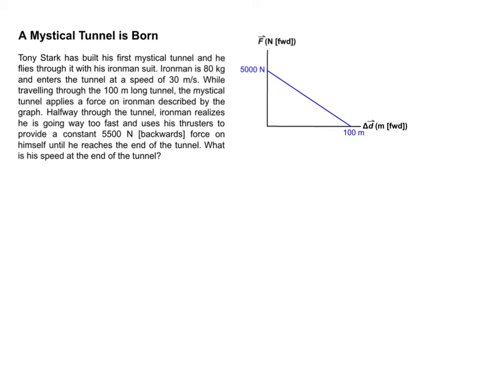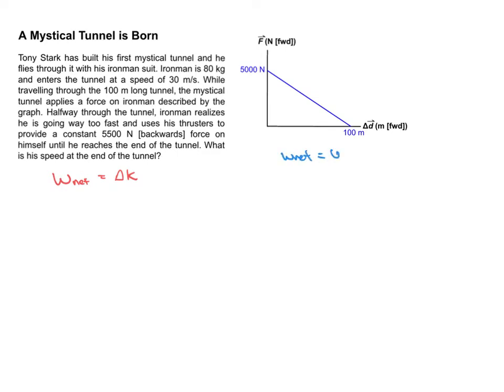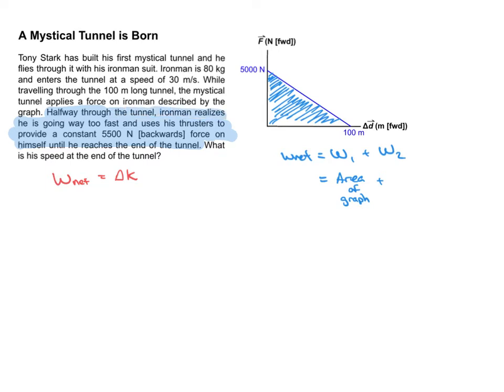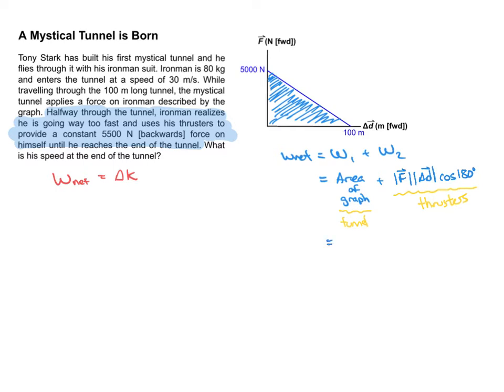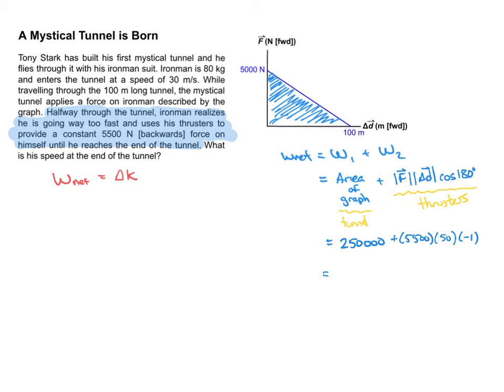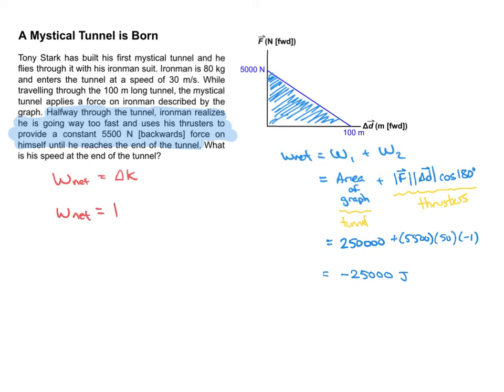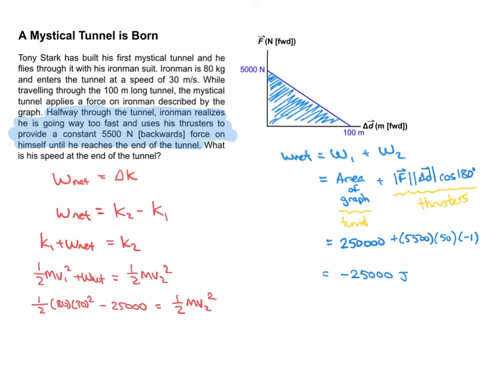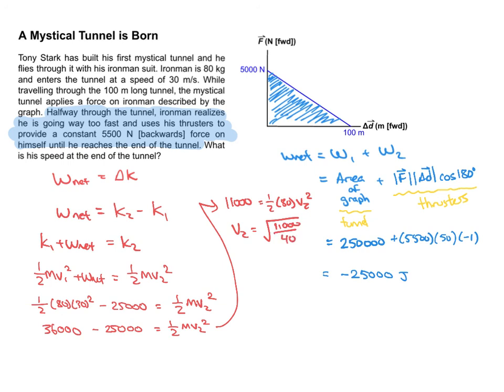A mystical tunnel is born